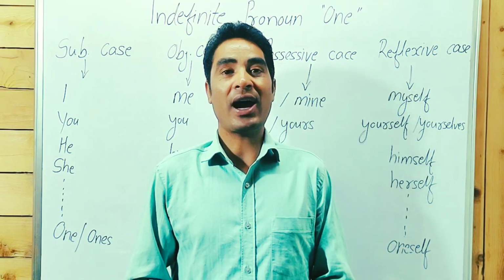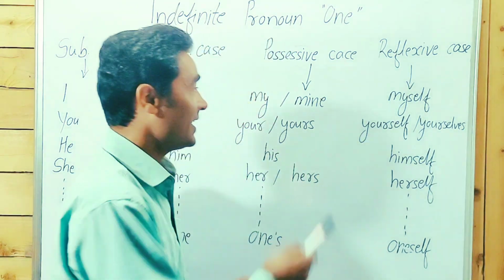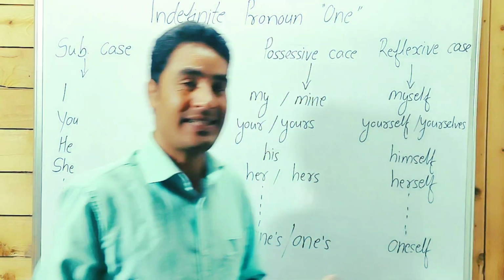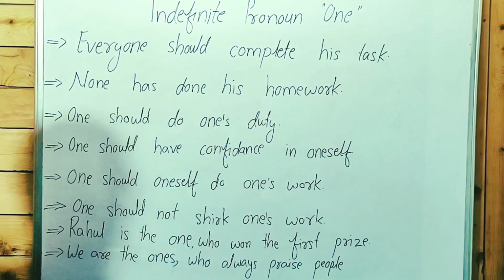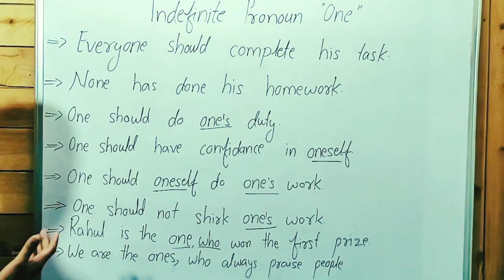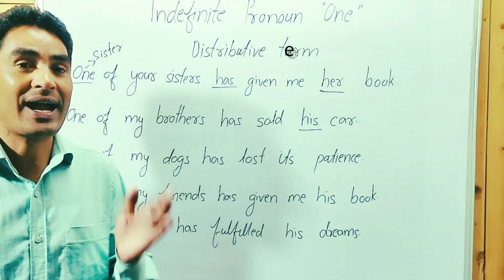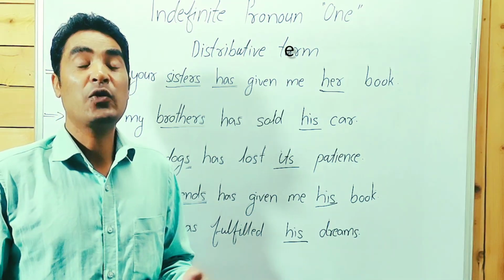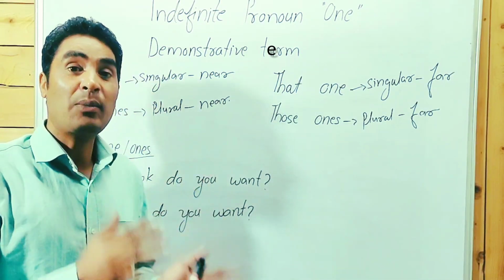Use of Indefinite Pronoun one in English| part 14 | Fond of English Education.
Properly Explained the Use of lndefinite
Pronoun "One, Ones, One's" in English with
Examples and Error Detection.

Watch previous videos for further reference:
    • Distributive pronouns ...  ​
    • Use of that as a Relat...  ​
    • Use of Whose | Relativ...  ​
    • Use of Which | Relativ...  ​
    • Relative Pronouns/ Who...  ​
    • Interrogative Pronouns...  ​
    • Demonstrative Pronouns...  ​
    • Use of Objective and P...  ​
    • The Use of Subjective ...  ​
    • Personal Pronouns! Pro...  ​
    • Pronoun part  1 Introd...  ​